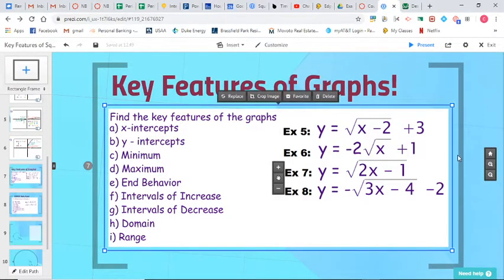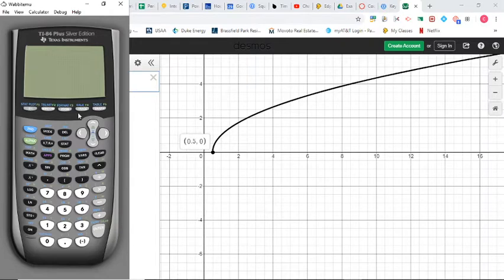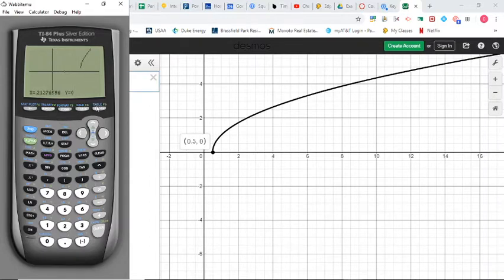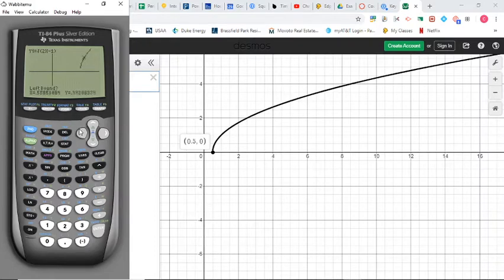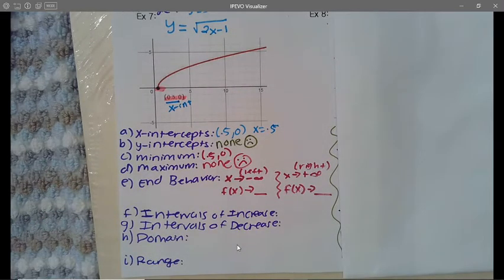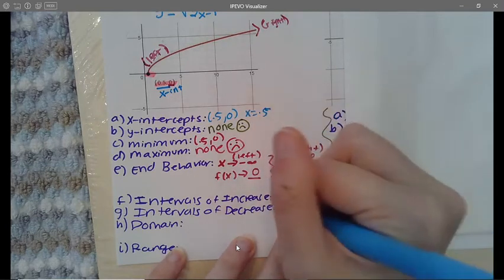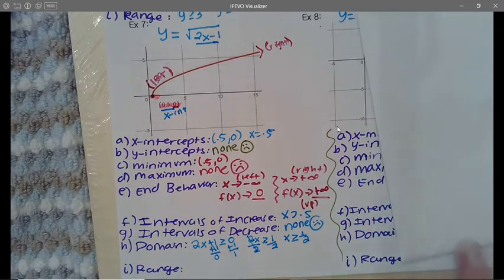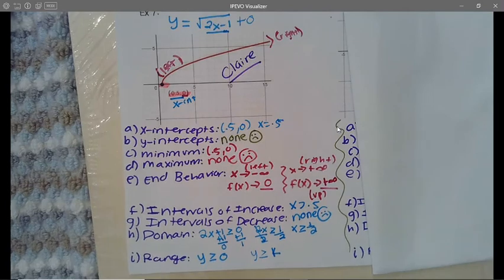Key Features of Square Root Graphs Ex 7